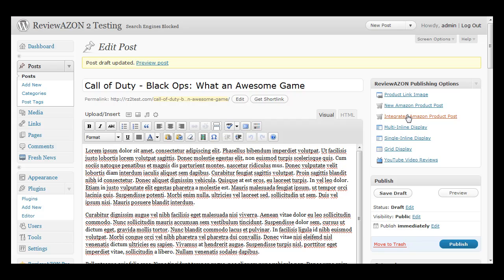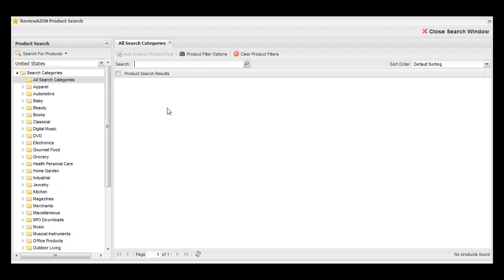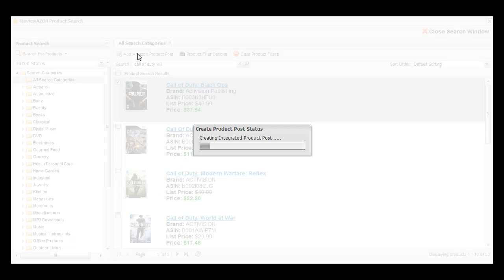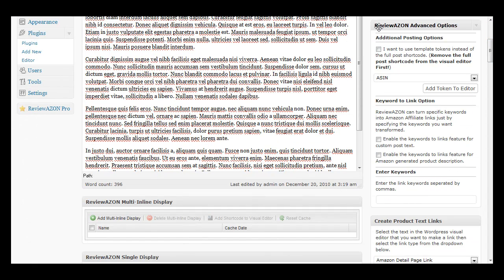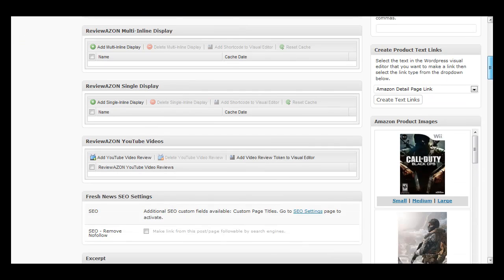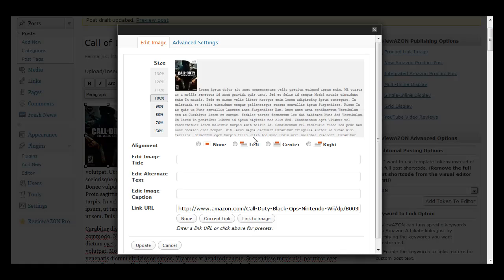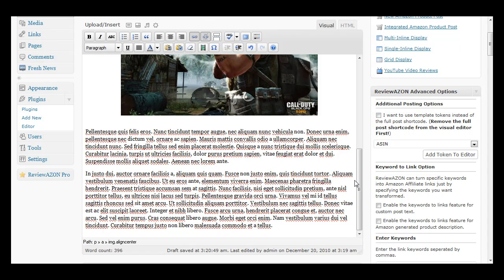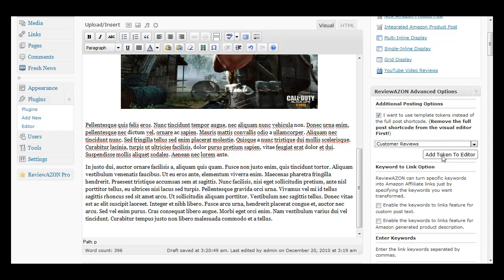Using the Integrated Product Post in ReviewAZON Pro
In this video, I will show you how to use the integrated product post feature of ReviewAZON Pro.